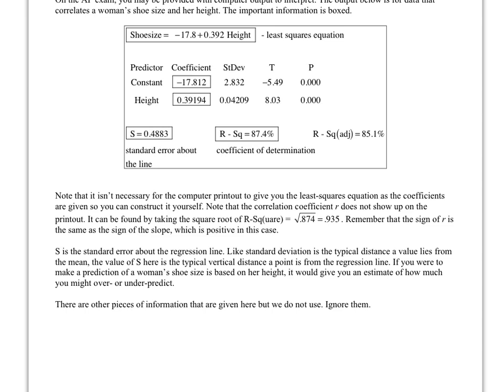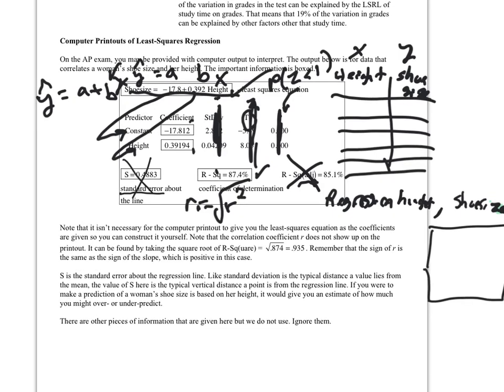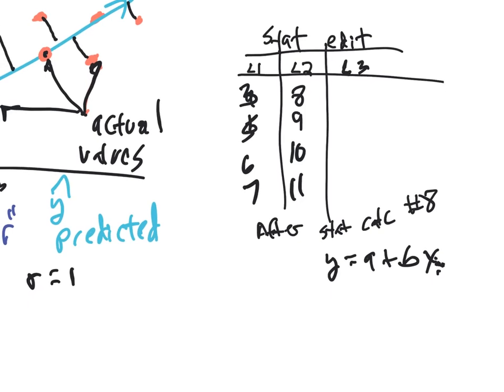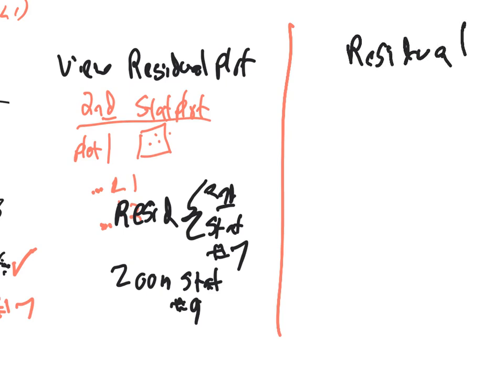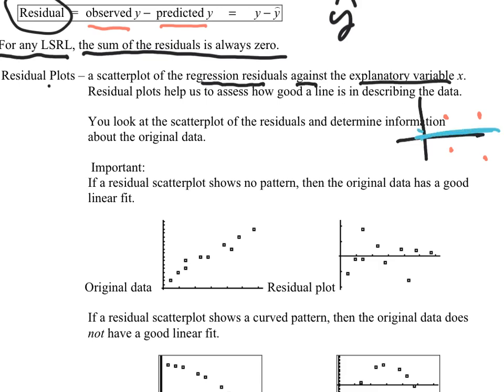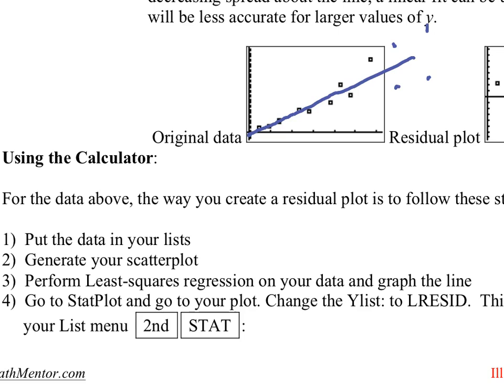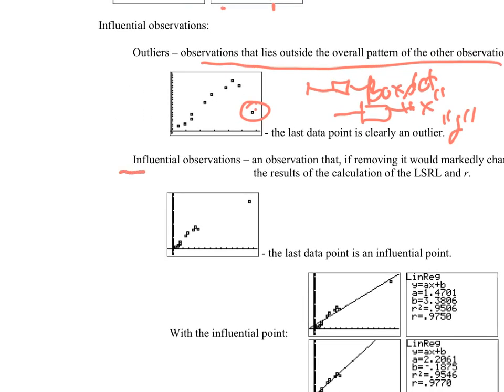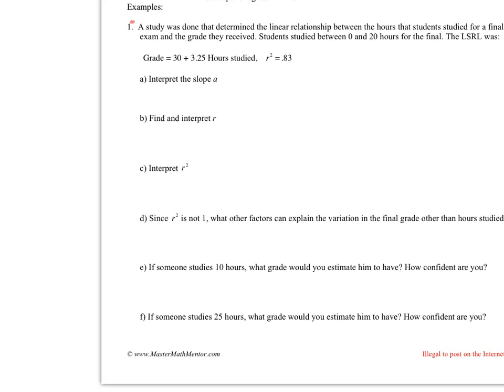Residual Plots Baby